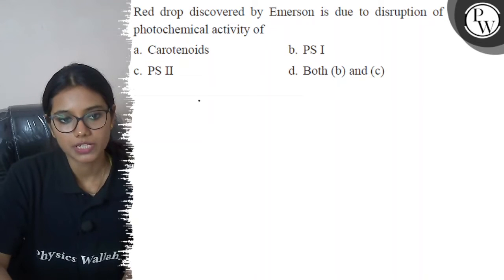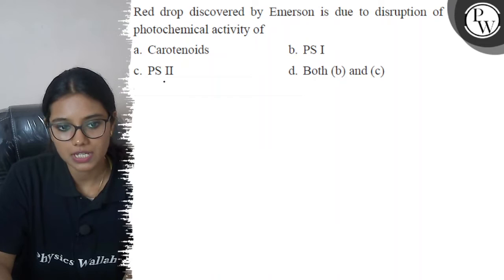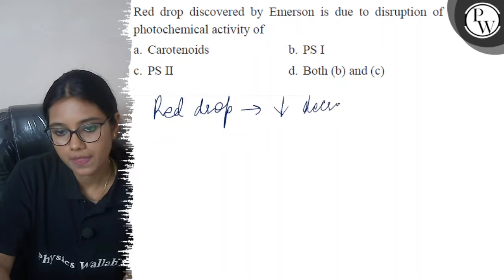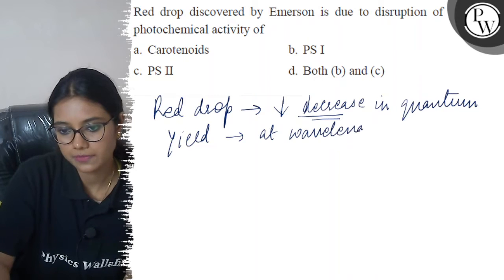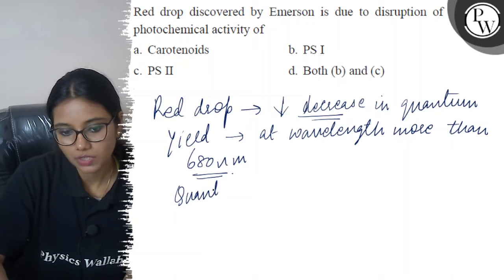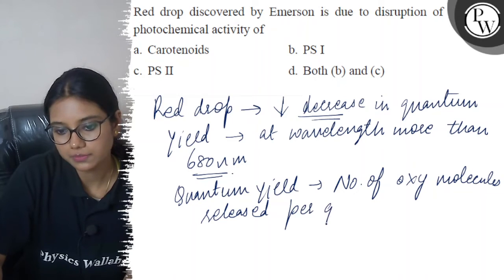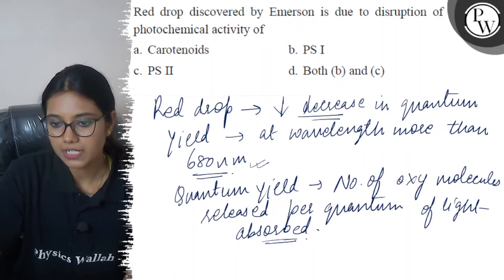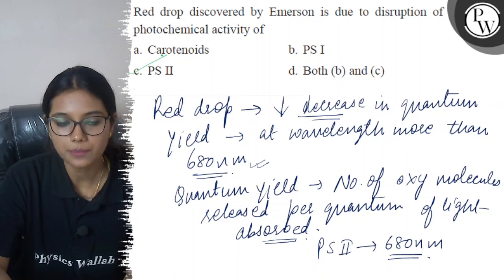Red drop discovered by Emerson is due to disruption of photochemical activity of a. Carotenoids b...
Red drop discovered by Emerson is due to disruption of photochemical activity of
a. Carotenoids
b. PS I
c. PS II